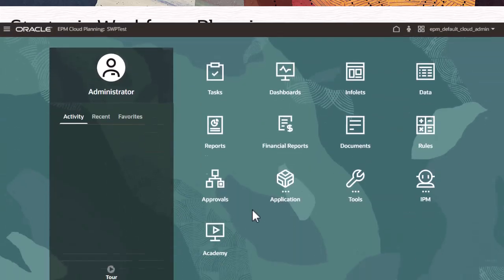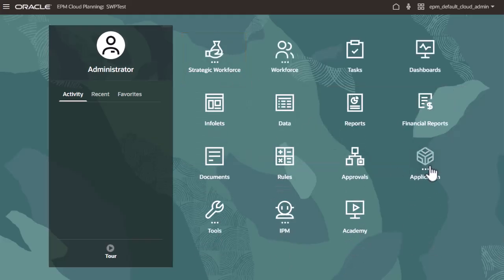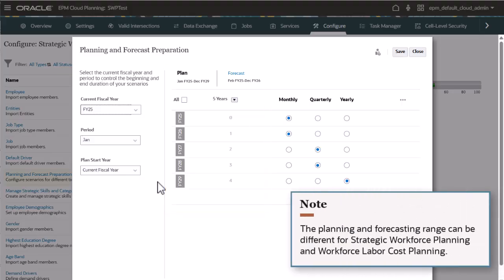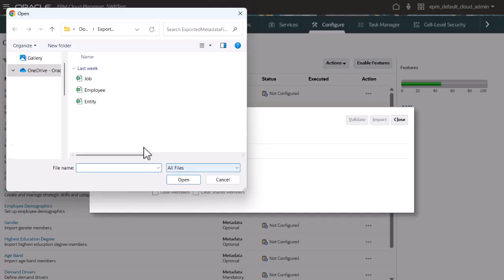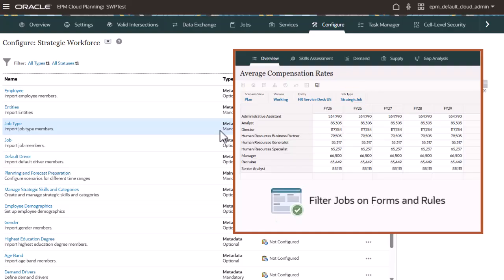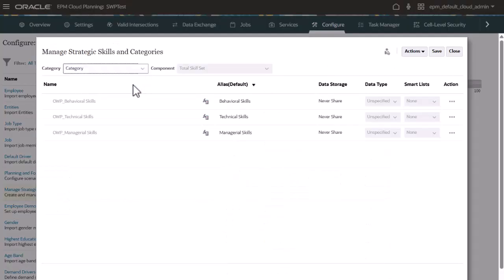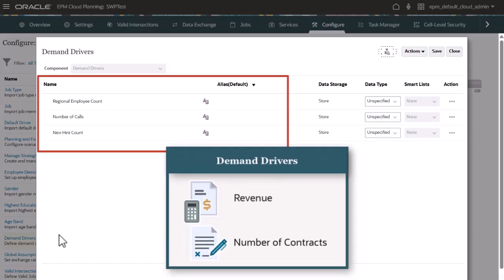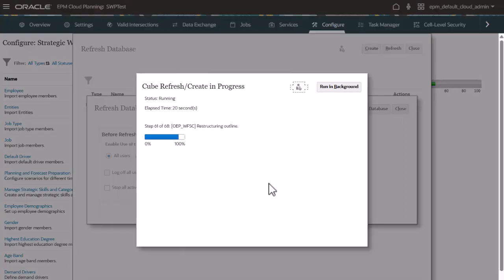Configuring Strategic Workforce Planning in Cloud EPM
In this tutorial, you learn how to configure Strategic Workforce Planning. You load metadata for departments or cost centers, and you set up job types to indicate which jobs are strategic to your organization’s initiatives. You manage strategic skills and categories and define demand drivers for your organization.